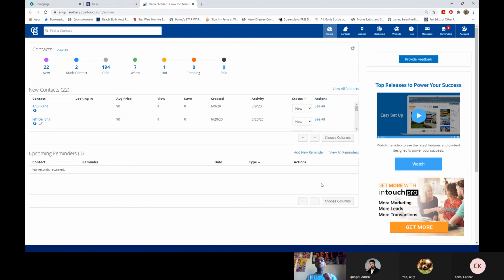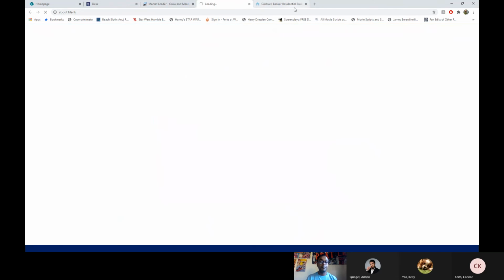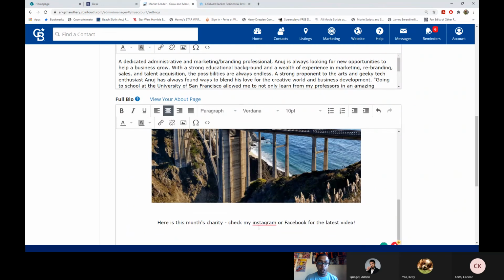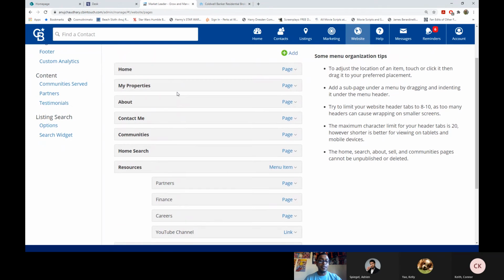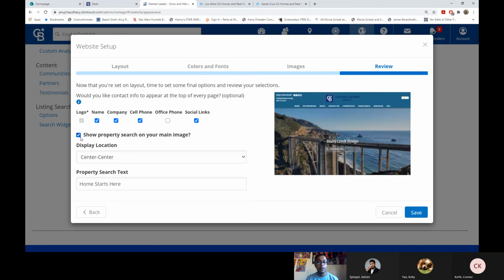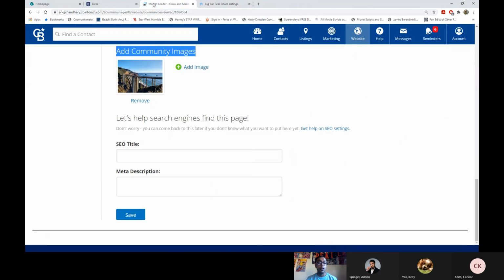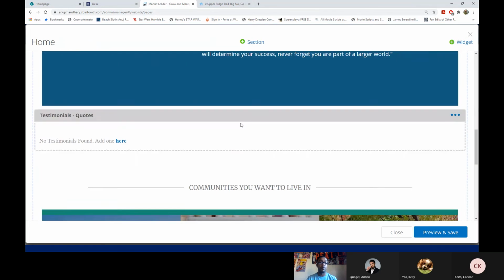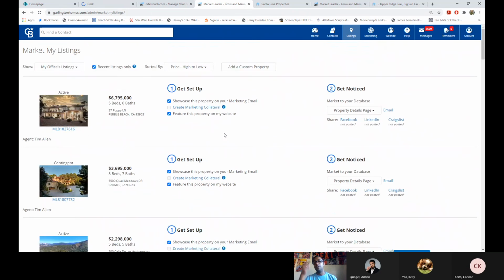It's All about You! Personal Website Enhancement (02.03.2021)